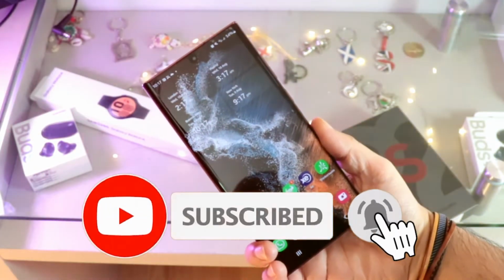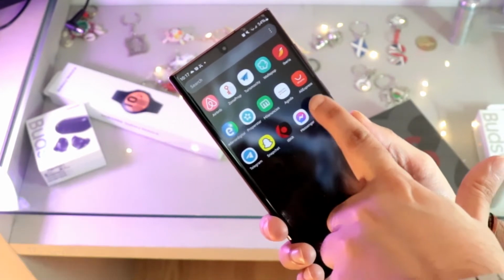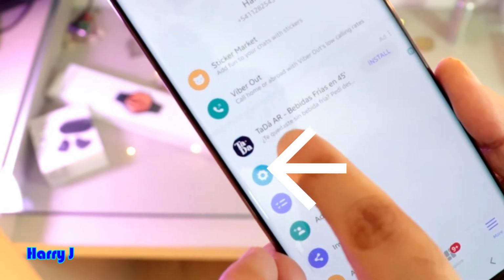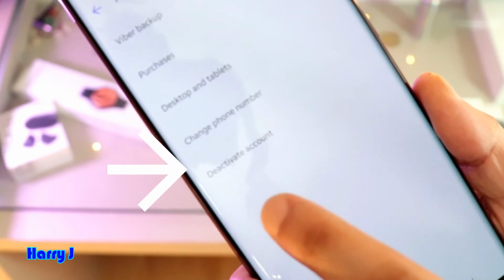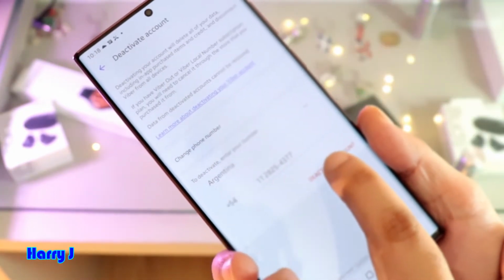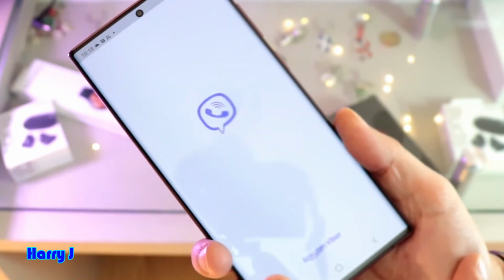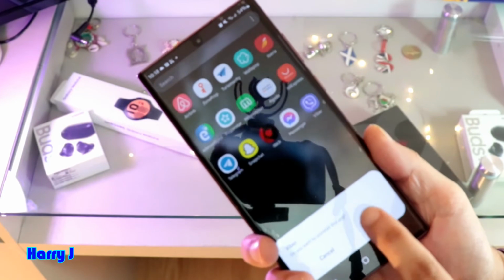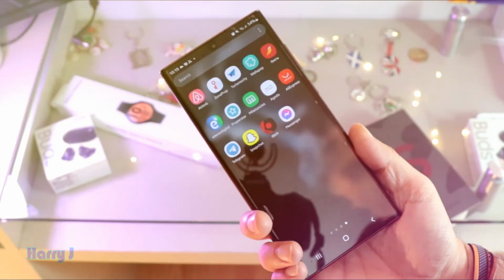How to Deactivate or Delete Your Viber Account: Samsung Galaxy S22, S22 plus & S22 Ultra